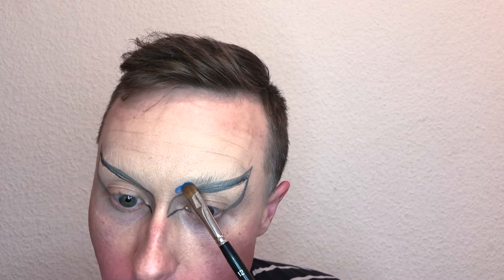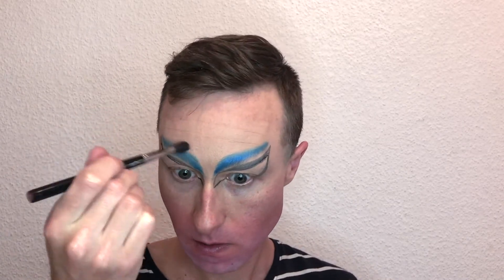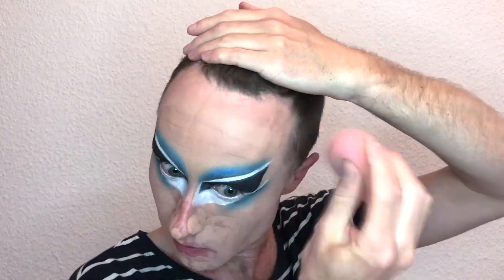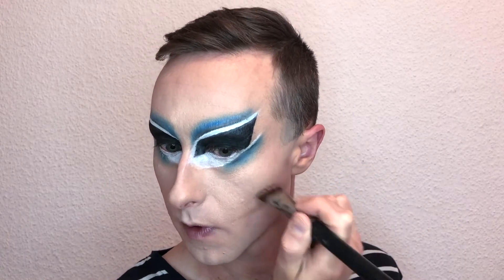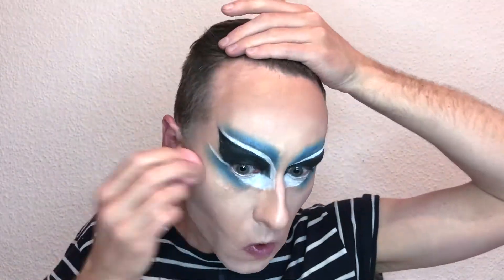Trixie Mattel Makeup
Here I try to recreate a look of iconic drag queen, Trixie Mattel, with my own twist.